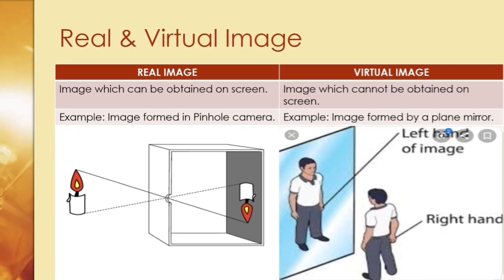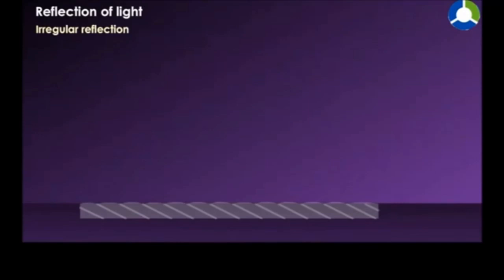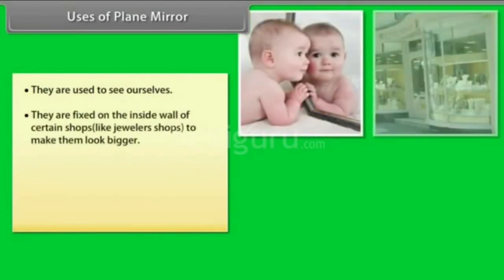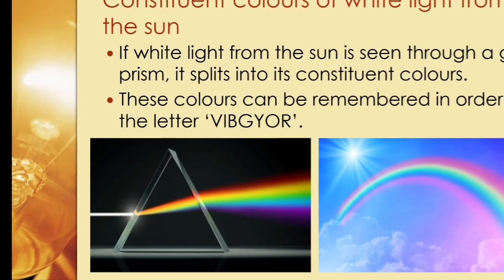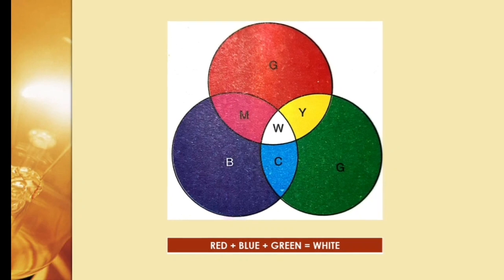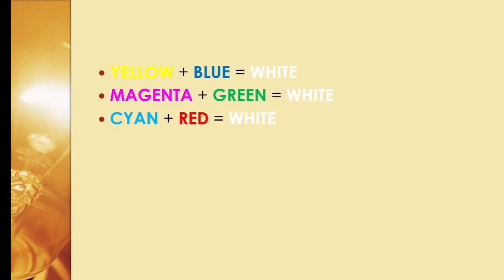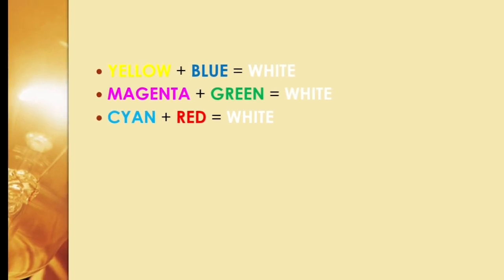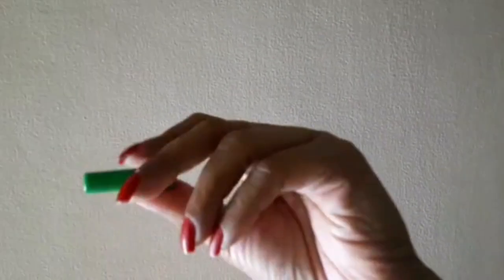Physics class 7th,Chapter:Light Energy